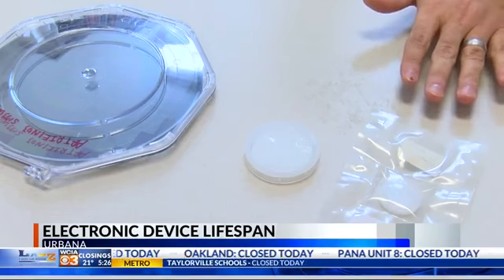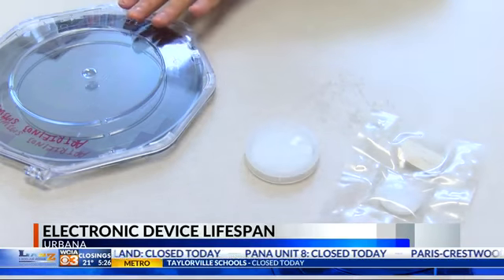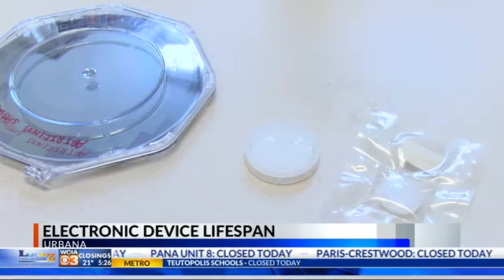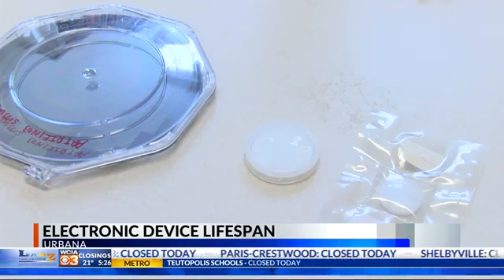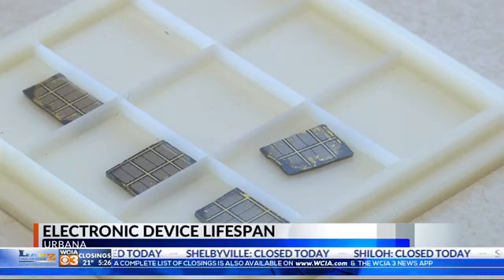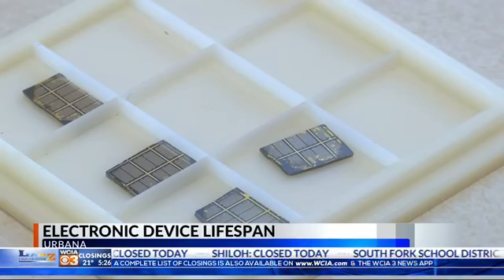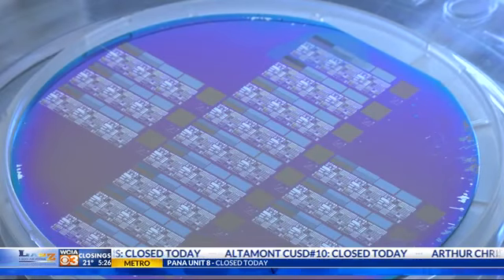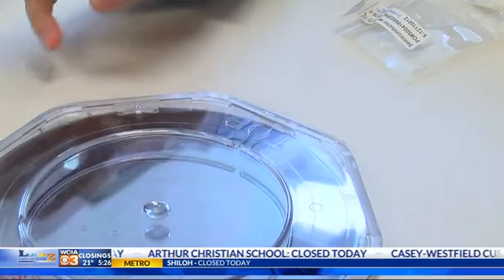Electronic lifespan, by WCIA News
Research engineers at U of I are developing new technology that could help electronic devices last longer.